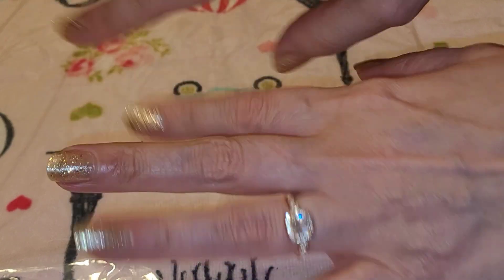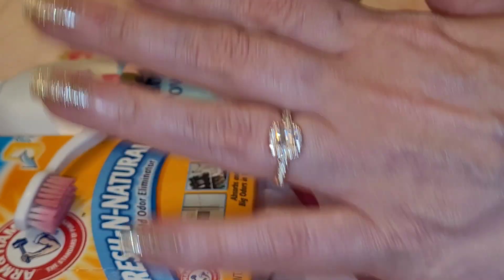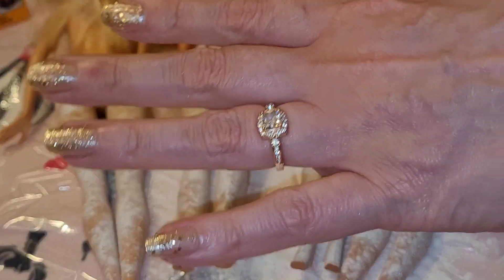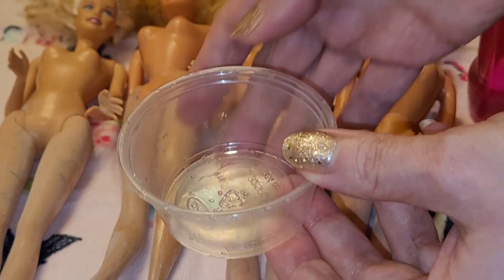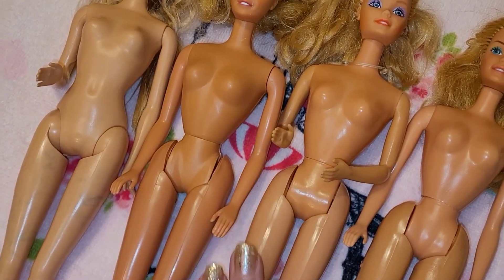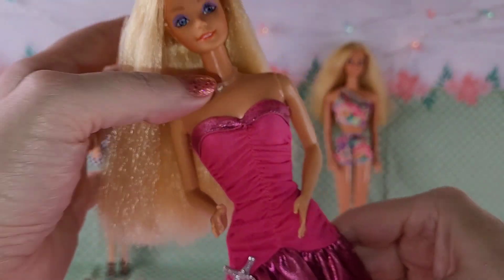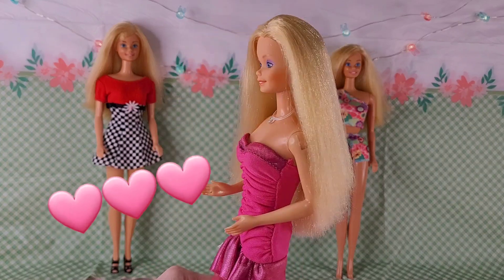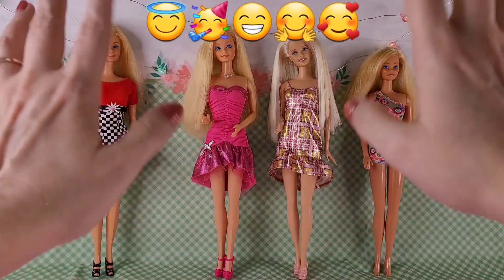Adult Doll Collector 💗 How to Remove Sticky Leg from your Dolls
Adult Doll Collector 💗 Tutorial How to Remove Sticky Leg Syndrome from your Dolls